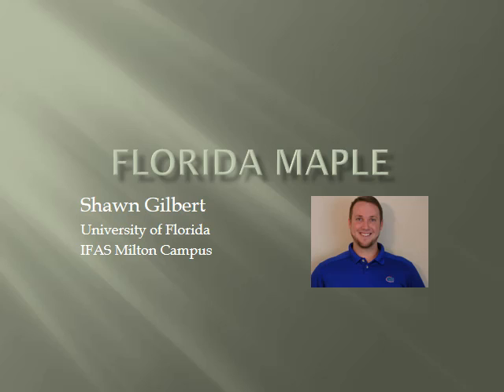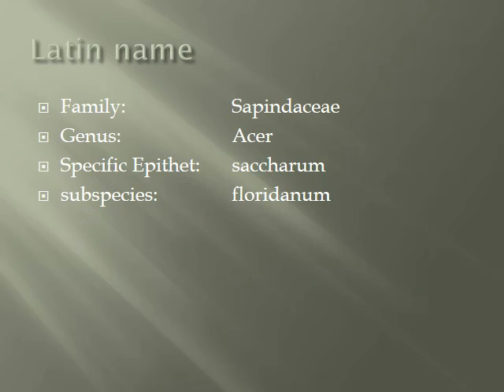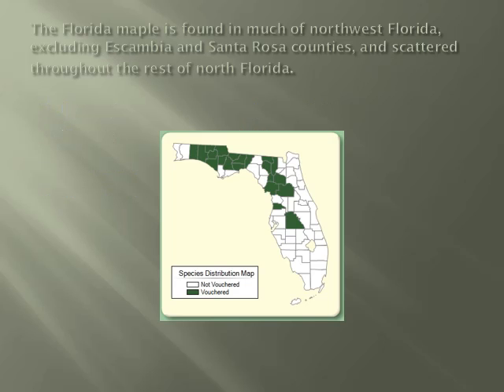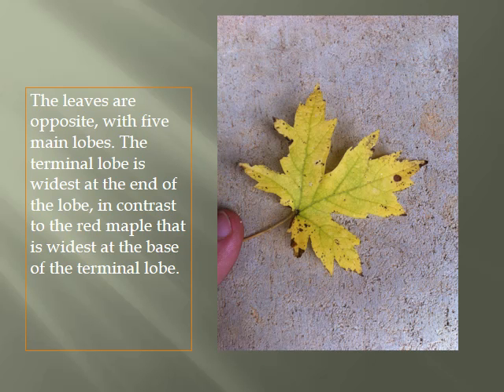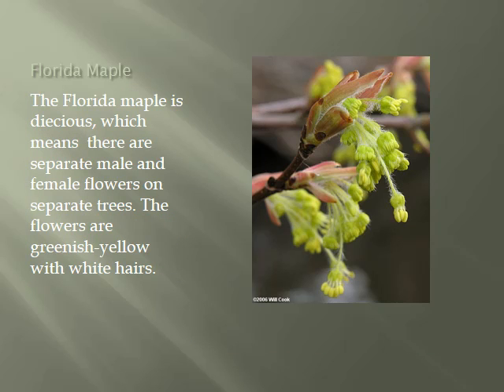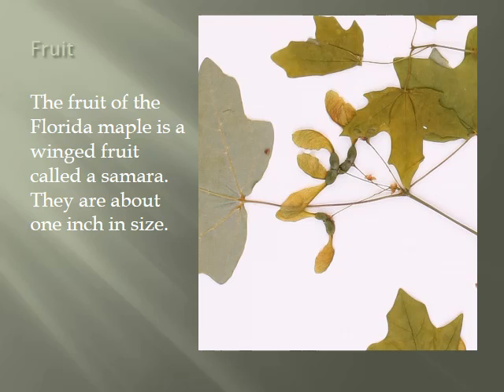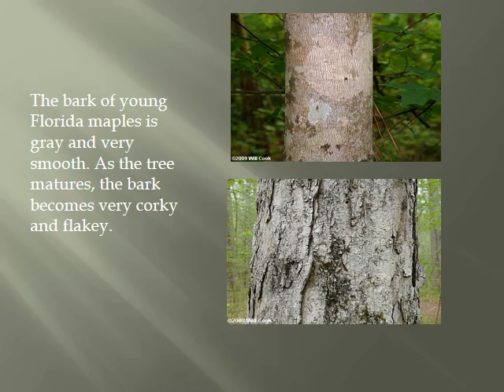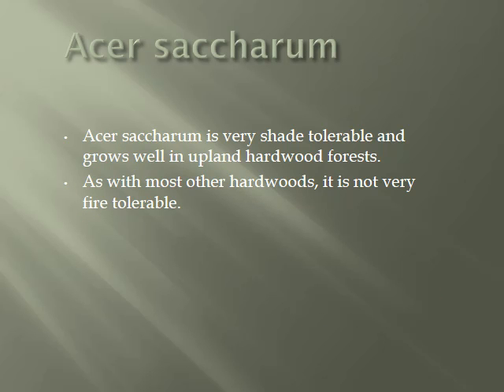Shawn Gilbert FloridaMaple